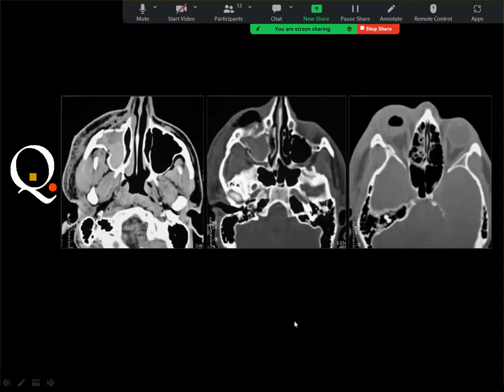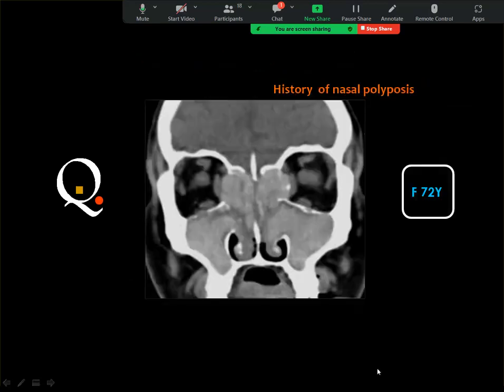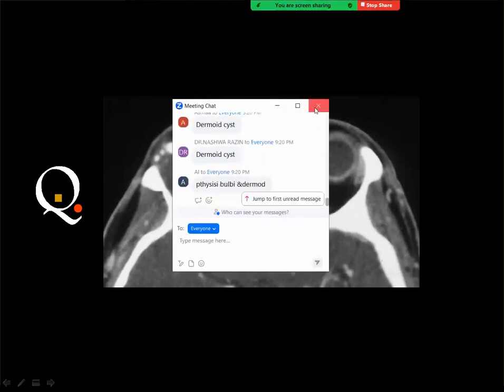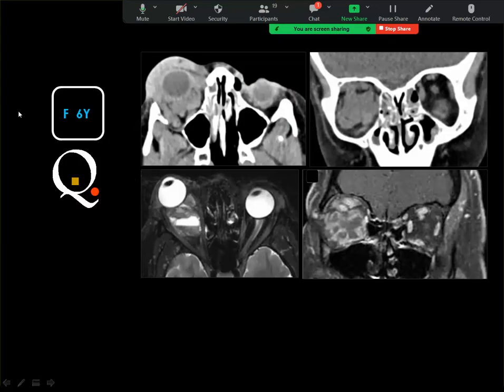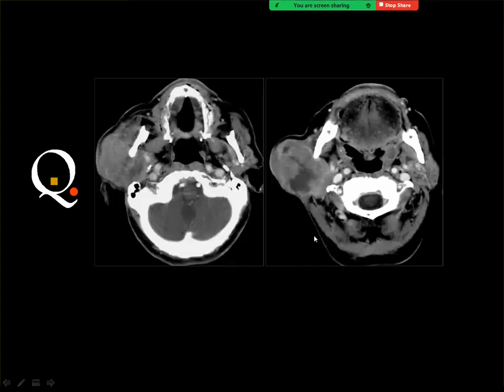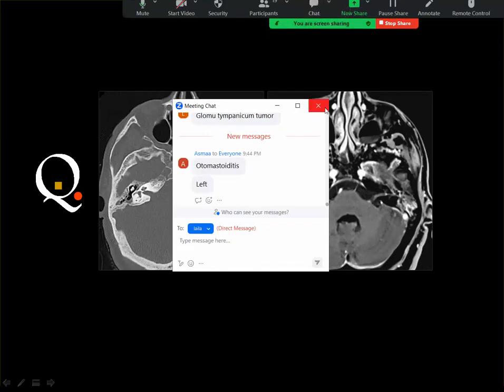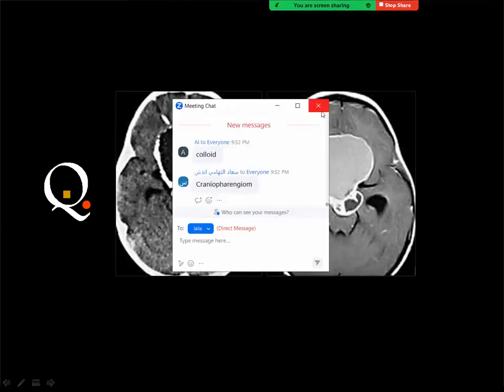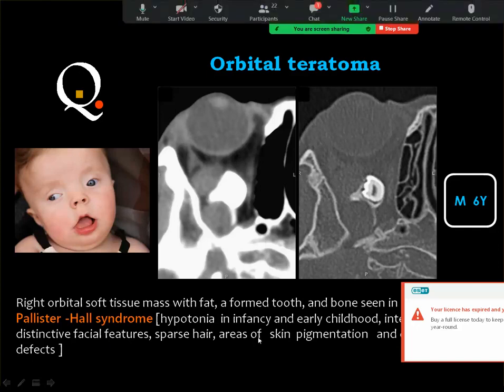39 Head & Neck imaging Quiz Cases 8b Prof Mamdouh Mahfouz